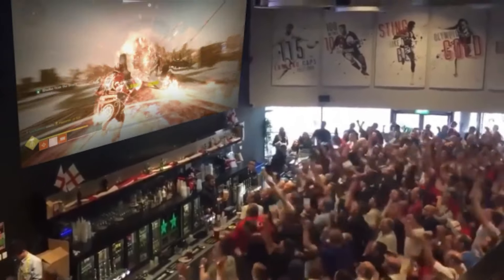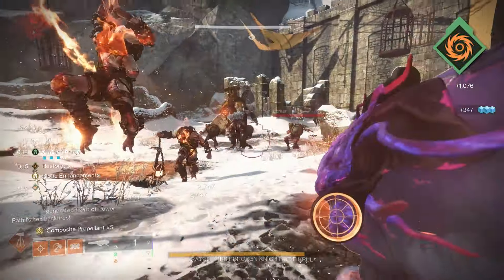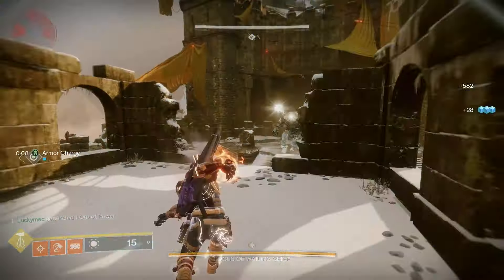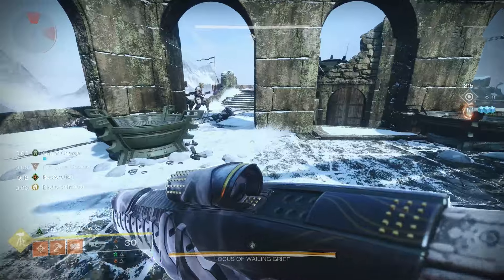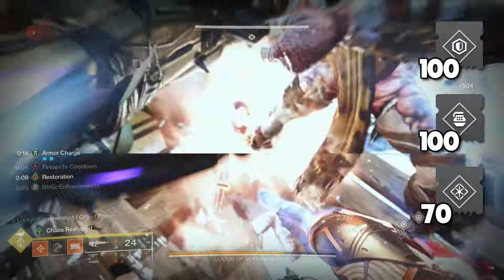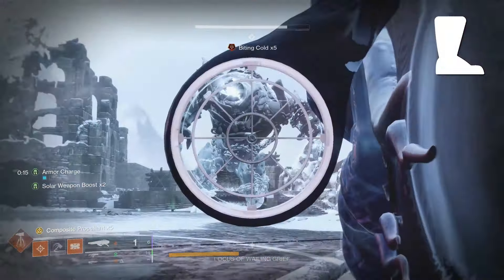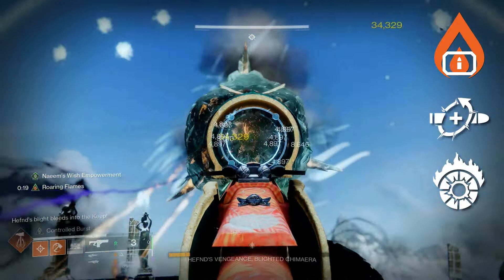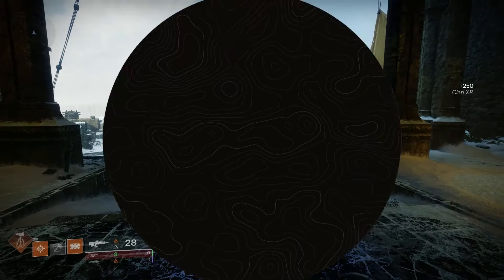The Strongest Solo TITAN Build in Destiny 2...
Being able to Solo Flawless a Dungeon is one of the best feelings in Destiny 2. So, I decided to put together a Solar Titan build that would help you beat any dungeon. In this video, I use this build with synthoceps to beat Warlord's Ruin Solo. Using aspects like Roaring flames paired with Synthoceps to deal massive damage with our abilities, to Sol Invictus which gives us immense amounts of survivability and restoration.

What would you change and what would you keep?

-- ARTISTS --
Thumbnail Artist

-- CHAPTERS --

00:00 - Intro
00:38 - Build Summary
01:55 - Abilities
02:45 - Aspects
03:42 - Fragments
04:35 - Gameplay loop
06:09 - Stats
06:25 - Helmet Mods
06:51 - Arms Mods
07:28 - Chest Mods
07:47 - Legs Mods
08:11 - Mark Mods
08:35 - Artifact Mods
09:07 - Weapons
10:27 - Outro